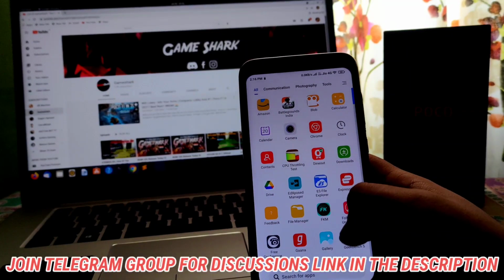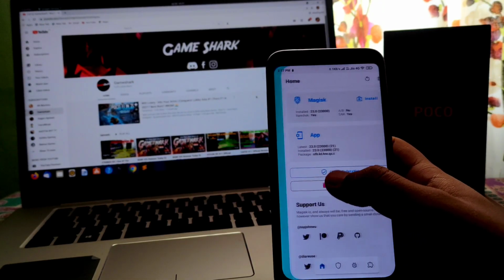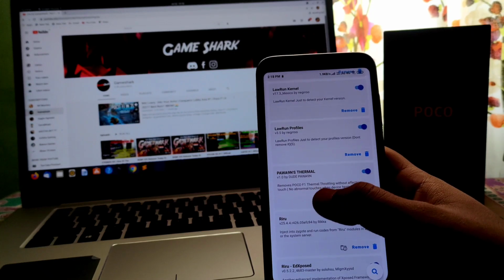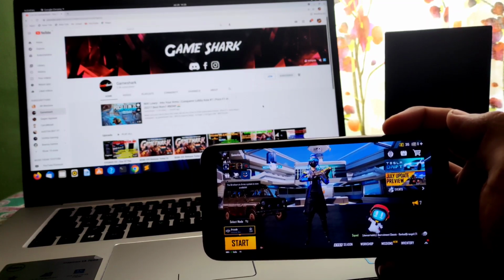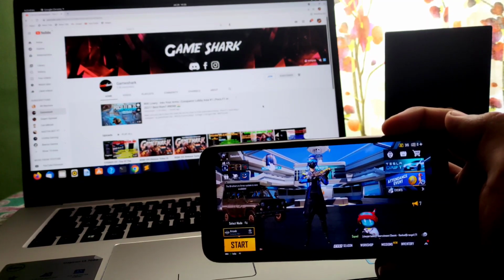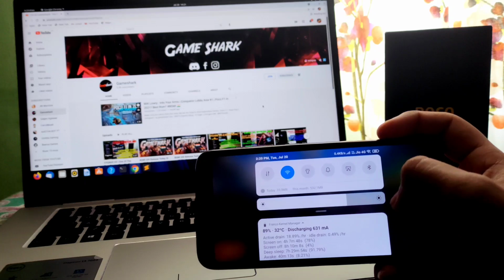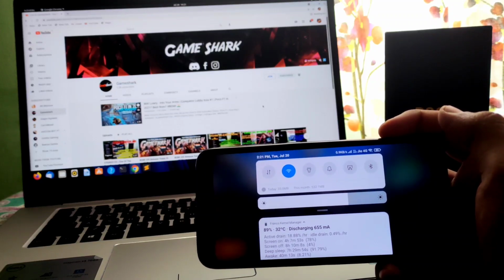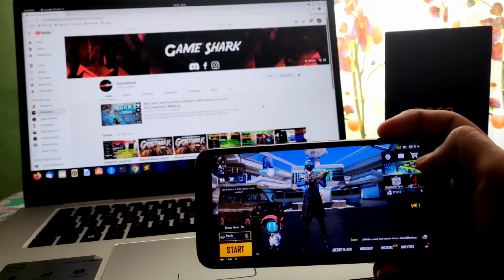Smoothest Miui Port | MiuiTR 21.7.7 | Best Gaming Rom For Poco F1 | Stable 60Fps🔥 | Lawrun Kernel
REVIEW OF MiuiTR 21.7.7 with Lawrun Kernel 17.3 latest Version

Device -  Poco F1 / Asus Rog 3
Clan - BRUTE Esports
Setup - 4 Finger + Full gyro
IGN - BRUTExxShark
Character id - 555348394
Recorder- In-built
Resolution - 2160p / 4k
Frame rate -60fps / 90fps
Bit rate- Auto

GamesharkYT
Shark Kernel Telegram Group-

Kernels:

Sharky Kernel:

Join Telegram Group For Download
Or

ancient os 5.4 poco f1.